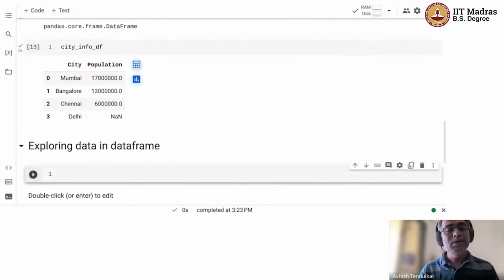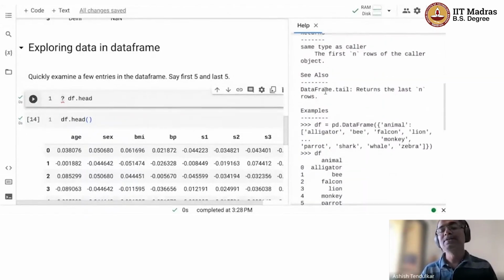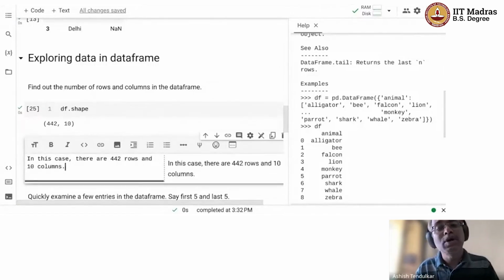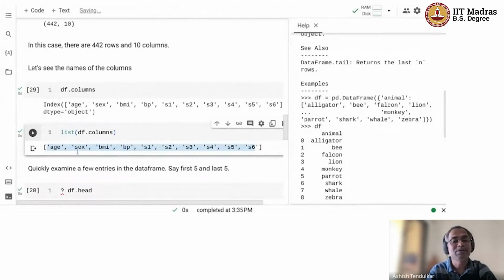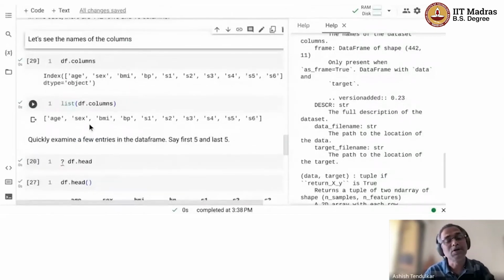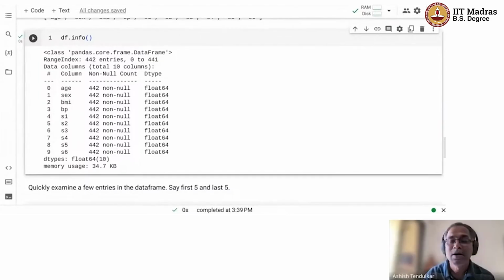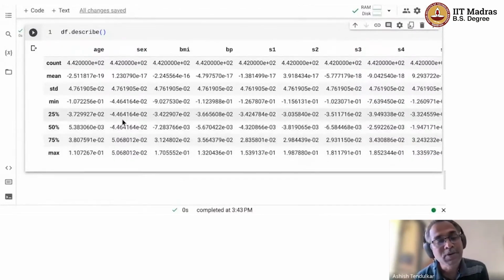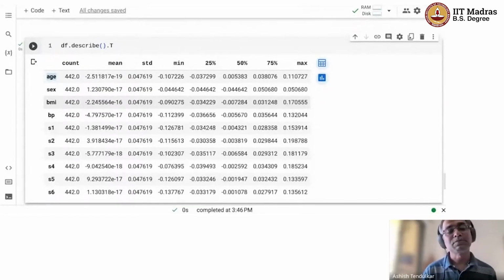W1_L11: Pandas series and dataframe 2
Welcome to Week 1 Lecture 11 of the course "Data Science and AI Lab" by Dr. Ashish Tendulkar, Machine Learning Specialist, Google Research, India.

 Video Overview
 This lecture continues the discussion on Pandas Series and DataFrames, focusing on more advanced operations and use cases. Learners will explore how to manipulate, filter, and transform data effectively using these structures. The session deepens understanding of Pandas’ core functionalities, enabling efficient data handling and preparation for analytical tasks in data science projects.